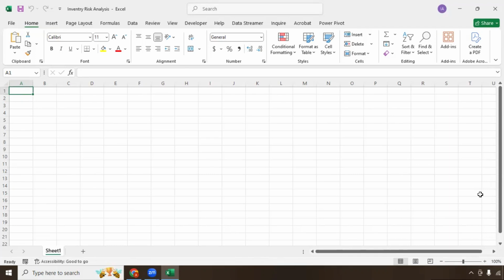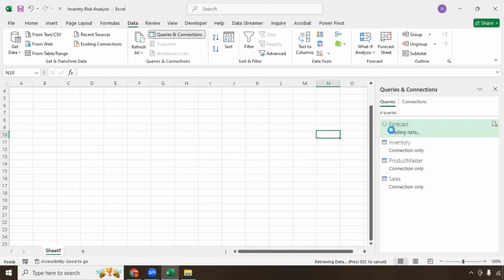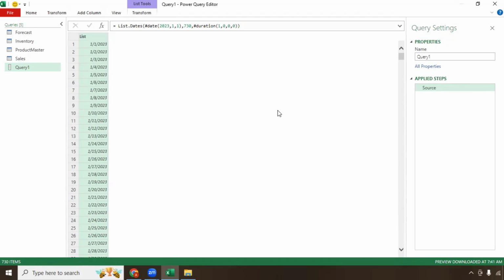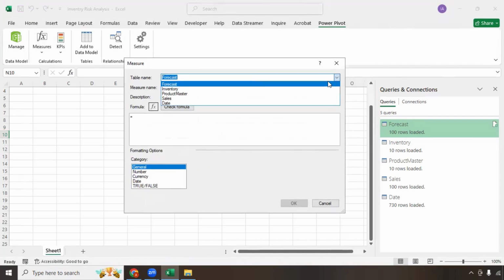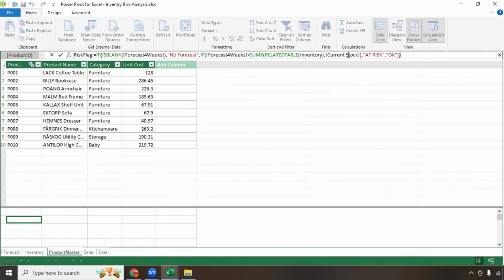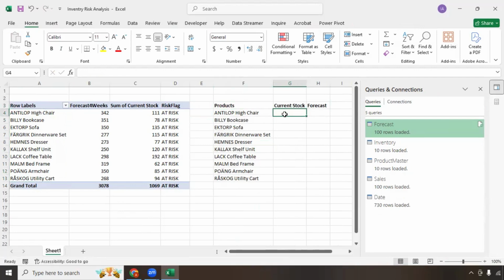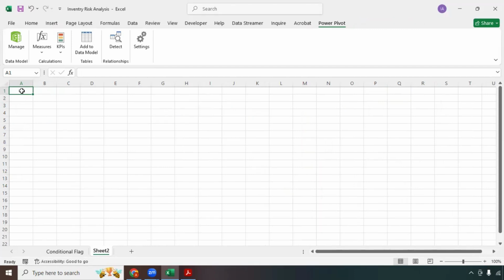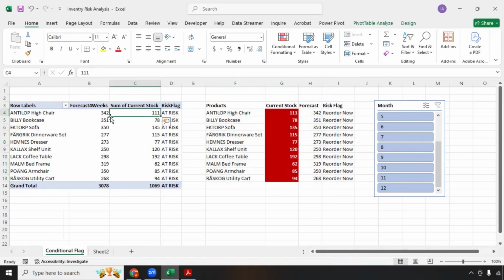Inventory Analysis to flag at risk Inventory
Prevent $1.2M Stockouts with Excel! Build a Dynamic Inventory Risk Dashboard (Power Query, Power Pivot, DAX) | Black Friday Prep

Description:
Stop losing sales to stockouts! In this step-by-step Excel tutorial, learn how to build a dynamic inventory risk dashboard using Power Query, Power Pivot, and DAX to predict stockouts 4 weeks ahead and prevent $1.2M in losses—perfect for Black Friday, holidays, or demand surges.

📌 What You’ll Learn:
✅ Clean & model data with Power Query (no coding!)
✅ Master Power Pivot relationships (star schema)
✅ Write DAX formulas to forecast demand & flag risks
✅ Build an interactive dashboard with slicers, KPIs, and alerts
✅ Simulate demand surges (1.5x, 2.0x) for real-world scenarios

🛠 Tools Covered:

Excel Power Query & Power Pivot
DAX Measures
PivotTables, Slicers, Conditional Formatting

Timestamps:
00:00 – Intro & Business Impact of Stockouts
02:19 – Session 1: Import & Clean Data in Power Query
10:00 – Session 2: Build a Relational Model (Star Schema)
25:45 – Session 3: DAX Formulas for Demand Forecasting
38:40 – Session 4: Highlight At-Risk Products (Conditional Formatting)
52:45 – Session 5: Simulate Black Friday Surge Scenarios

💡 Perfect For:
Supply chain analysts, inventory managers, Excel users, or anyone preparing for peak sales seasons (Black Friday, holidays).